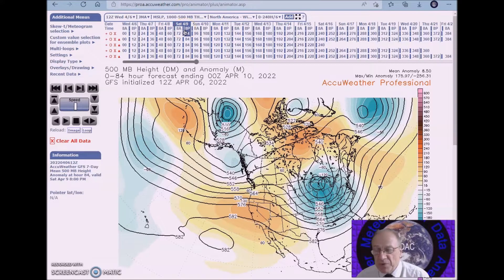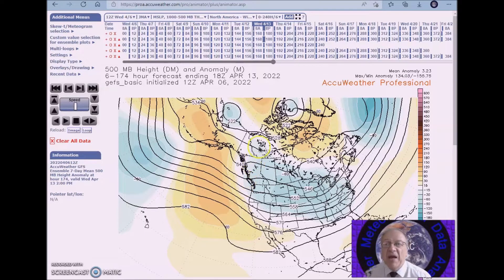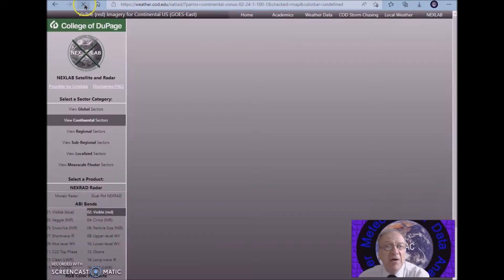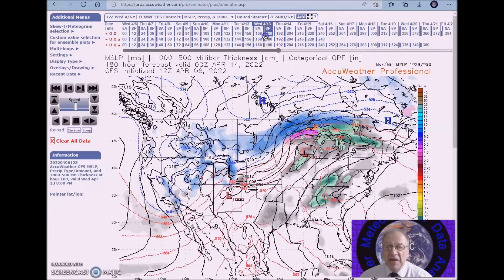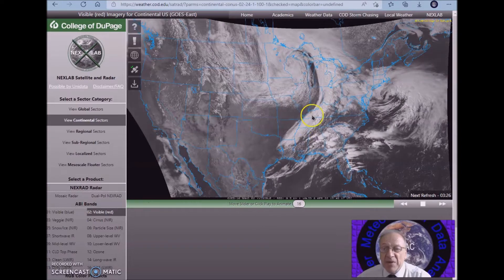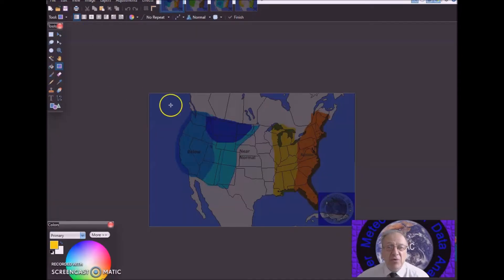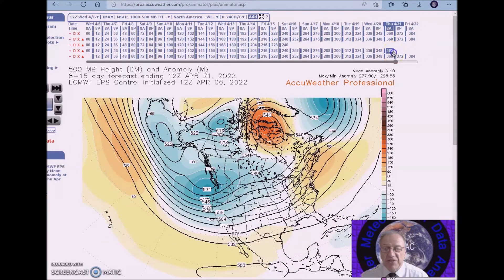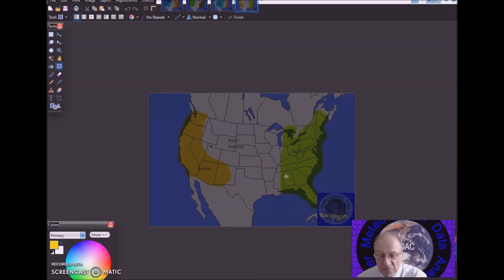Long Range Weather Forecast